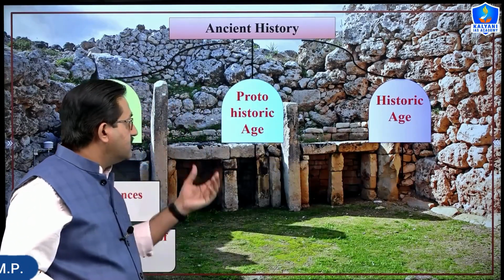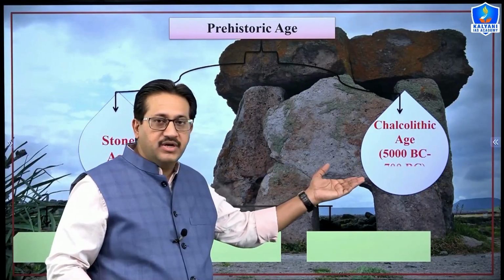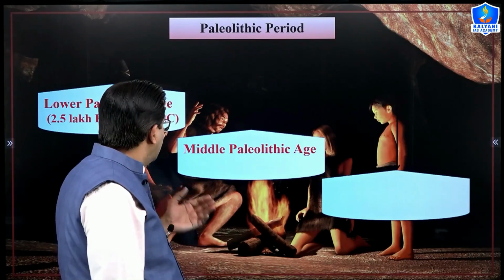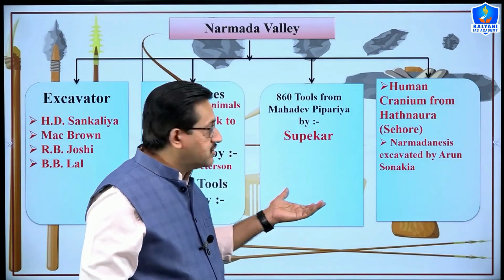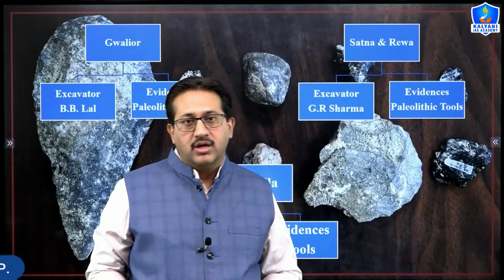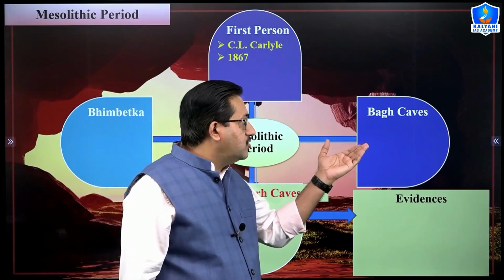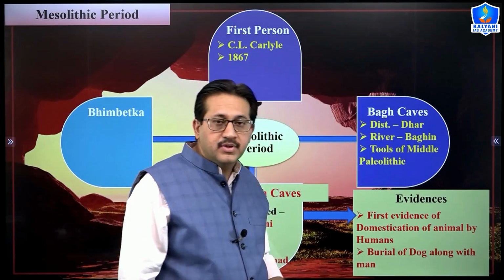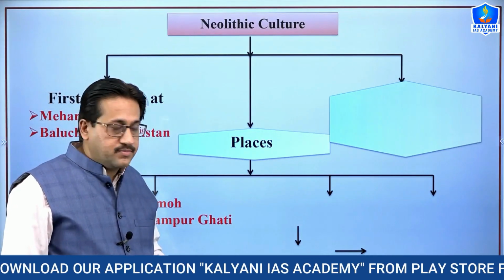ANCIENT HISTORY OF MP | LEC 3 | MPPSC PRELIMS | SOURABH SIR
In these videos, TEAM KALYANI will provide you Lectures with proper notes useful for STUDENTS  preparing for UPSC & MPPSC
TOPICS COVERED:
1. Ancient history in english
2. Ancient history for mppsc in English
3. Ancient history for mppsc prelims
4. Ancient history for Madhya Pradesh prelims
5. Ancient history of mp
6. Ancient history of Madhya Pradesh
7. Ancient history of mp gk
8. Ancient history of mp in English
9. Ancient history for mppsc
10. MP GK by Kalyani IAS academy indore
11. MP GK by Sourabh sir
To get  NOTES in PDF form
search us on the TELEGRAM APP